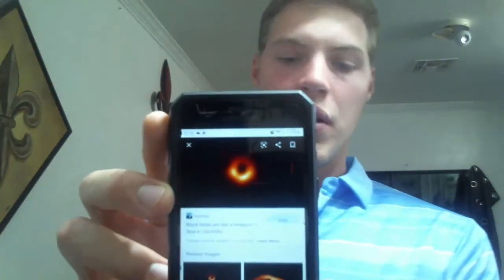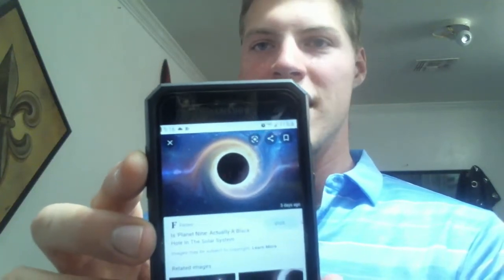Black Holes - Final Informative Speech